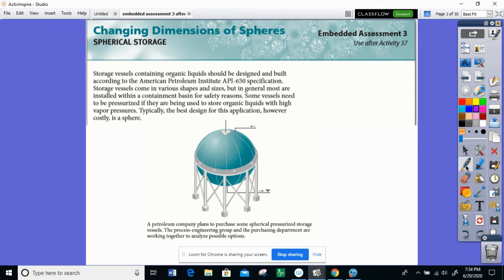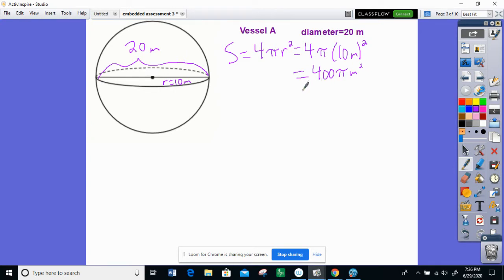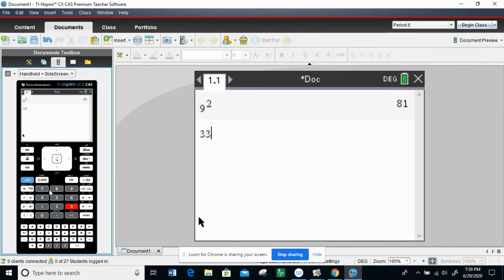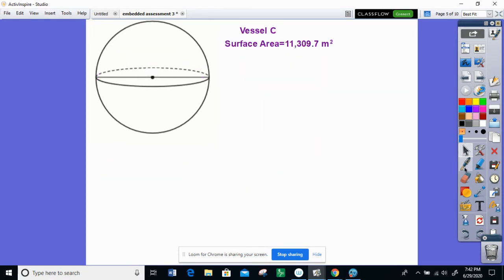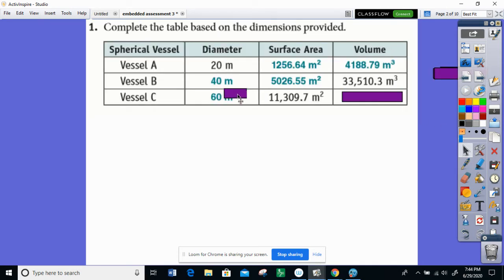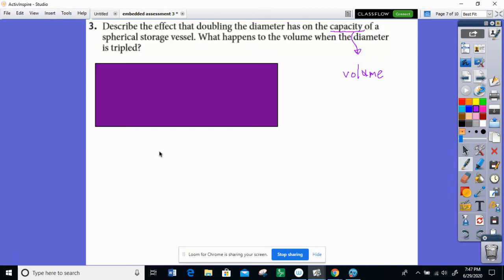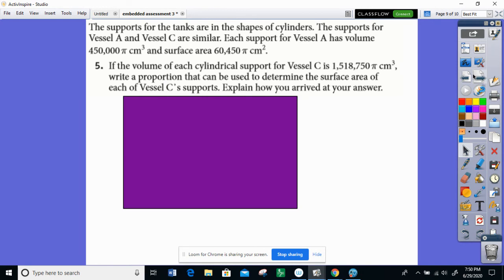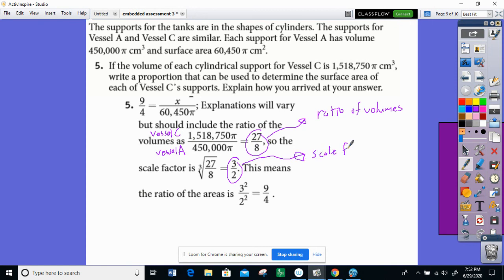embedded assessment 3 after activity 37